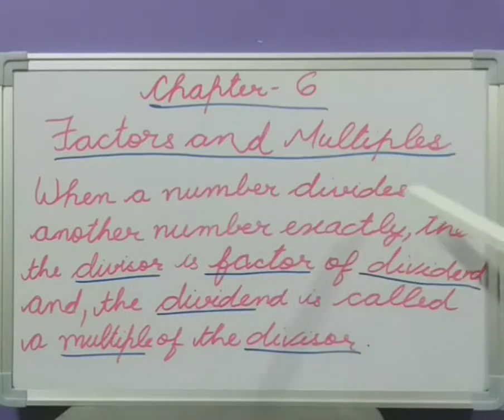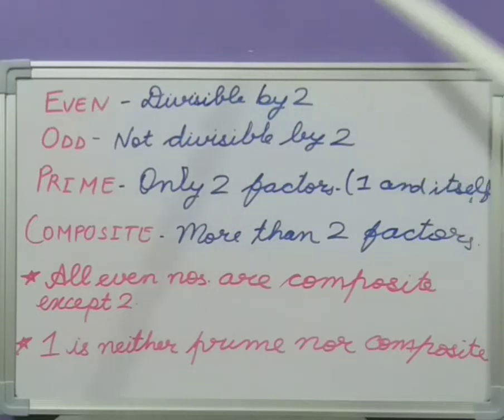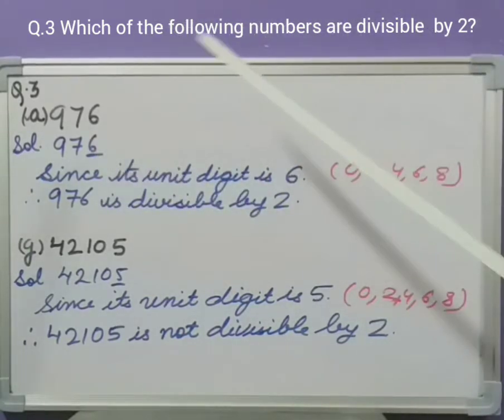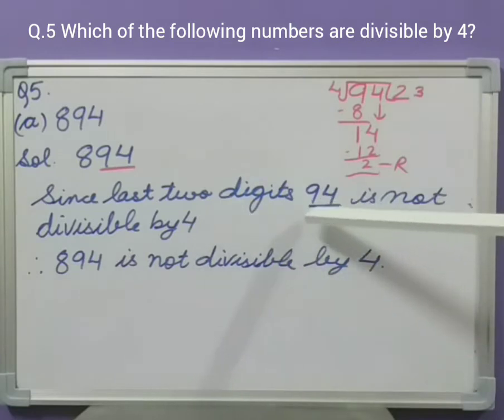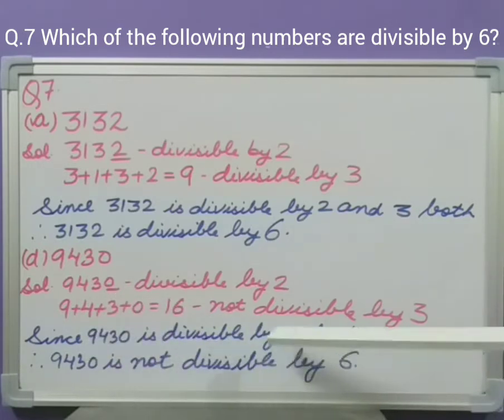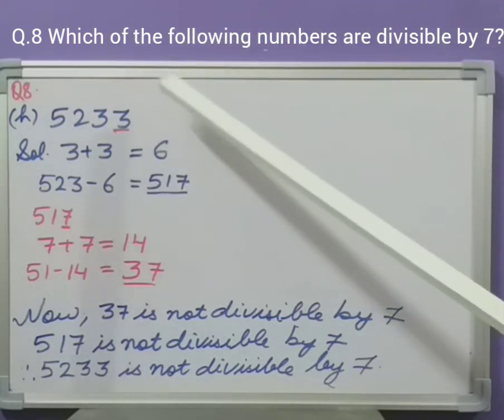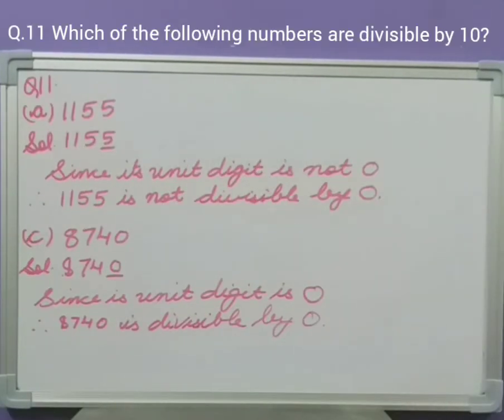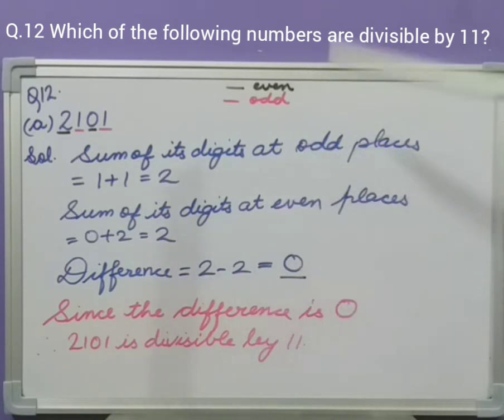CLASS V_Chapter 6_FACTORS AND MULTIPLES_PART1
This video will help you to understand factors and multiples in a better way.